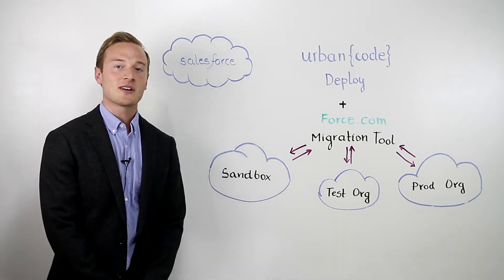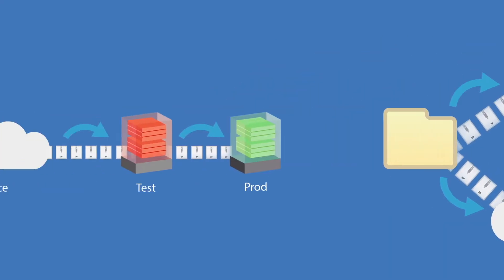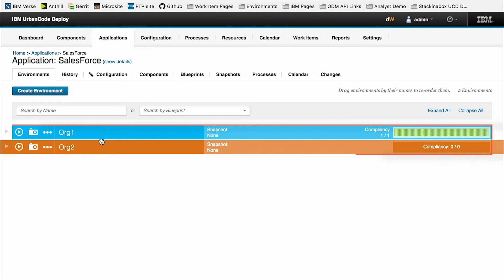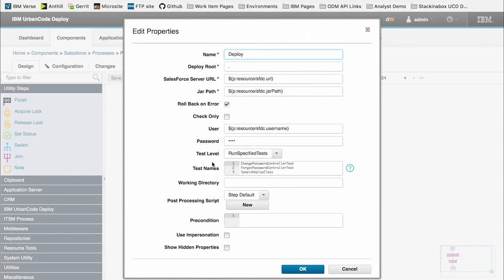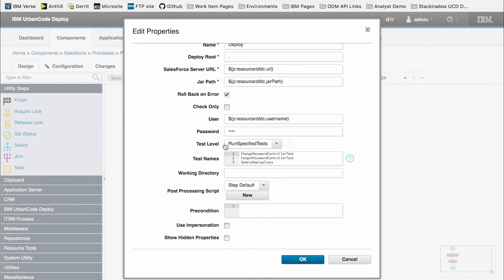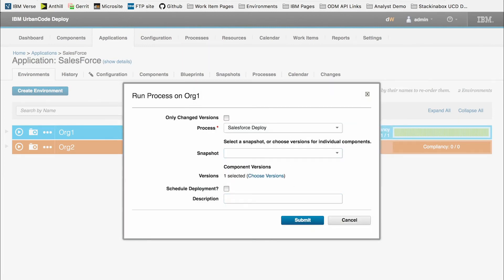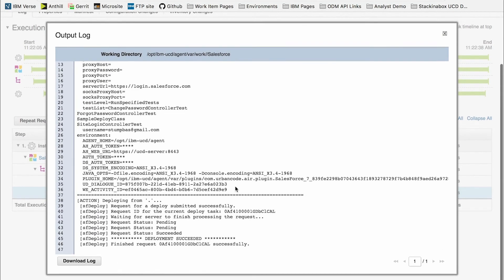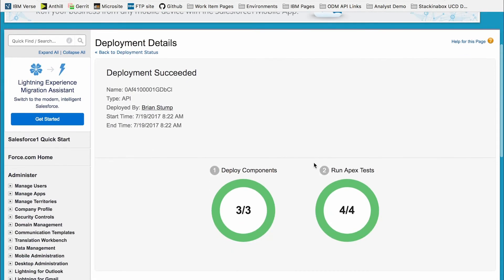IBM UrbanCode and Salesforce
IBM provides a fully supported plugin which is the key component for integrating UrbanCode Deploy with Salesforce.com. The plugin incorporates the Force.com Migration Tool, which is a utility for moving Salesforce metadata between a local directory, and a Salesforce org. This tool is designed to help make the retrieval and deployment of artifacts from test and production environments simpler and more efficient by providing a parameter-driven command line utility. When we combine this with the benefits of UrbanCode Deploy, we can now version our metadata changes as deployable artifacts, providing better visibility, traceability, and repeatability with use of our graphical process editor and environment inventory.